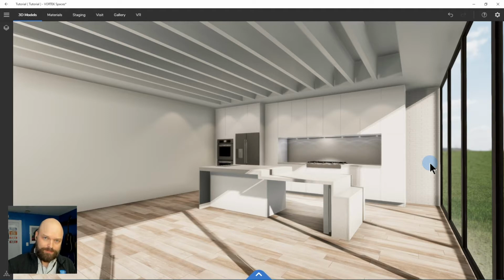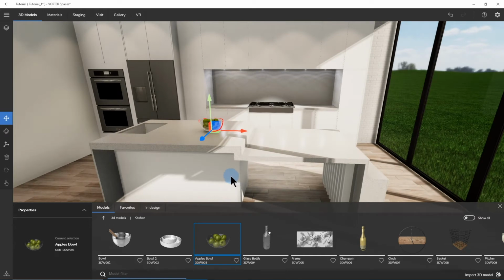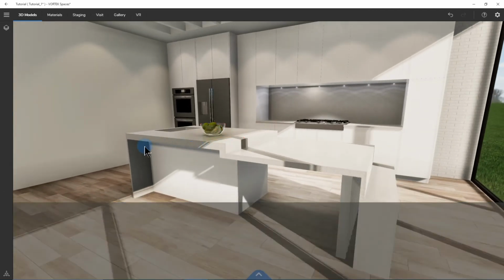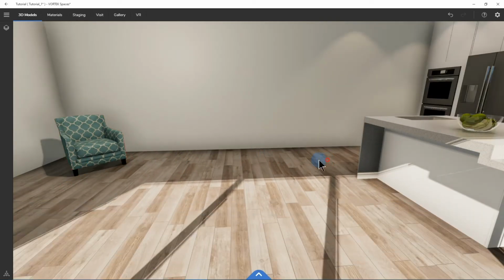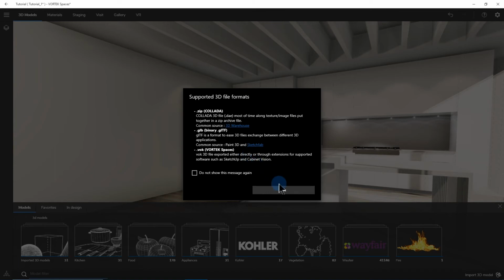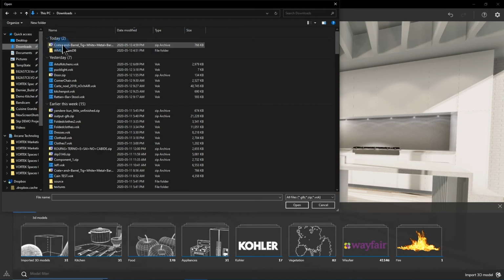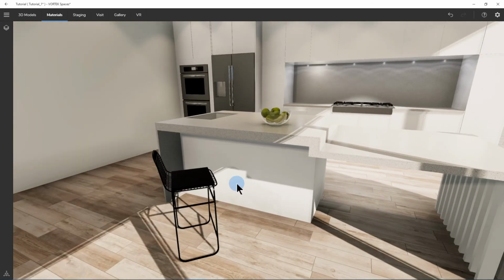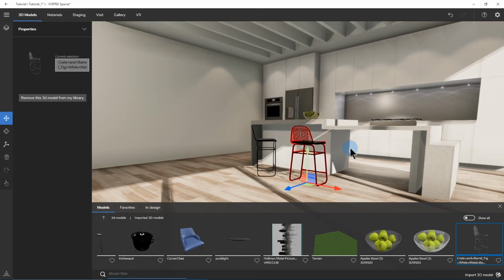How to Use 3D Models in VORTEK Spaces - Tutorial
Tutorial on how to use 3D models with Spaces.